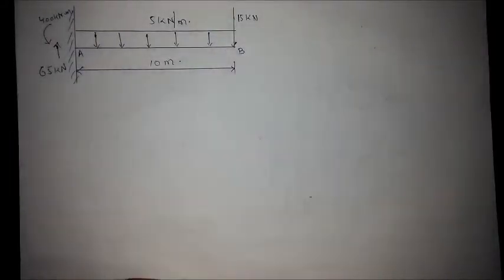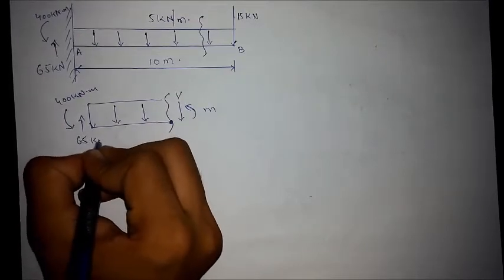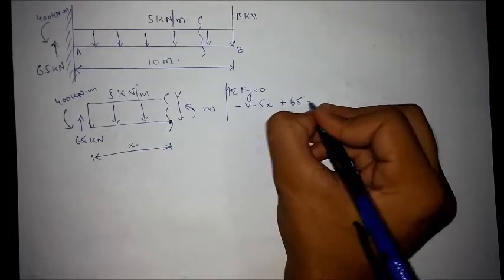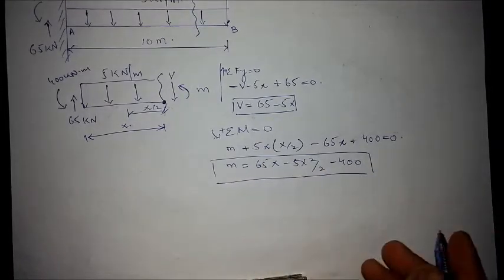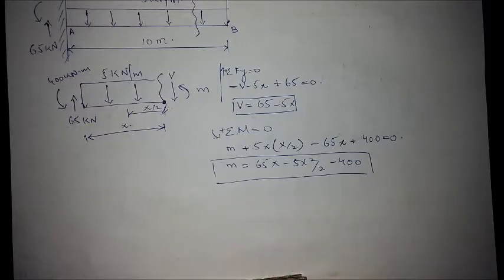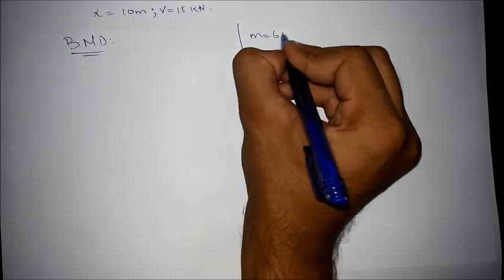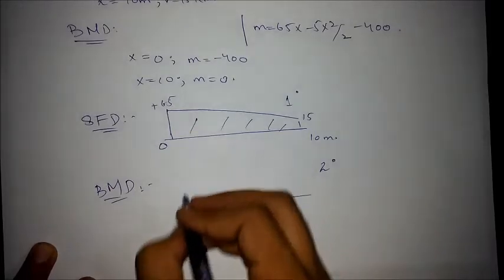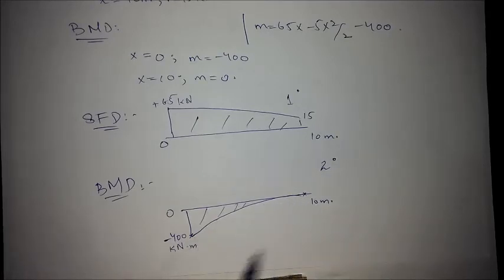Draw Shear force and Bending moment diagram of Cantilever beam example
In this video the example explains how to draw shear force and bending moment diagram of a cantilever beam method of sections or equations.
How to draw shear force and bending moment diagrams
Shear force and bending moment diagram example
Shear force and bending moment diagram solved example
Shear force and bending moment diagram of cantilever beam
Overhanging beam problems
Sfd bmd
Shear force and bending moment solved example
Example question of shear force and bending moment diagram
how to draw sfd bmd
shear force and bending moment formula
how to draw shear force and bending moment diagram
shear force diagram and bending moment diagram for cantilever beam
shear force diagram triangular distributed load
shear force diagram and bending moment diagram pdf
shear force diagram and bending moment diagram in hindi
shear force diagram and bending moment diagram for simply supported beam
bending moment diagram and shear force diagram for cantilever beam
bending moment diagram for simply supported beam with udl and point load